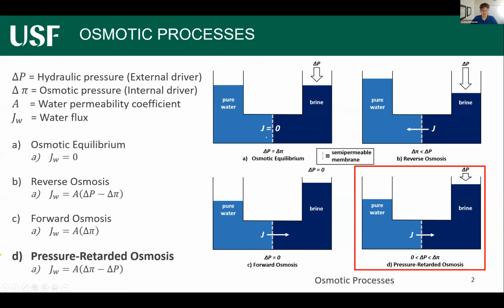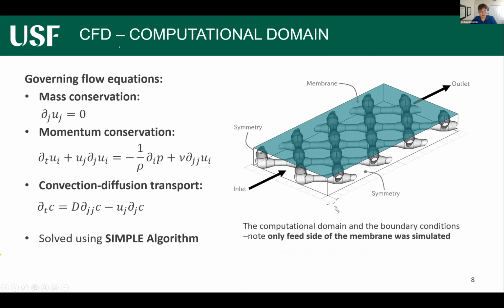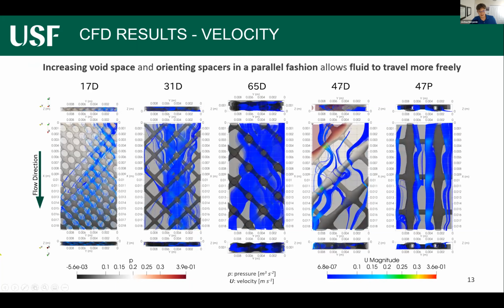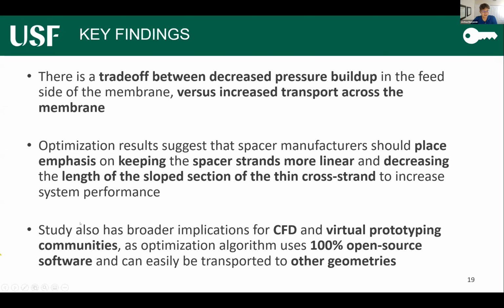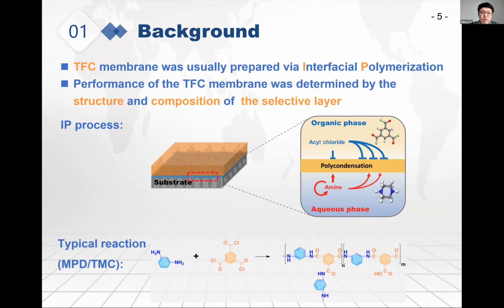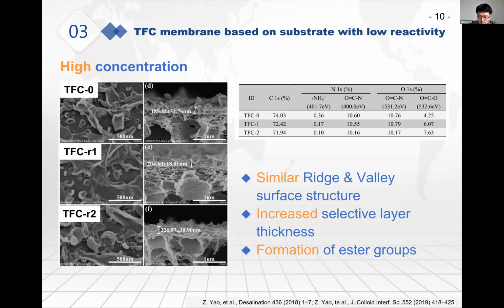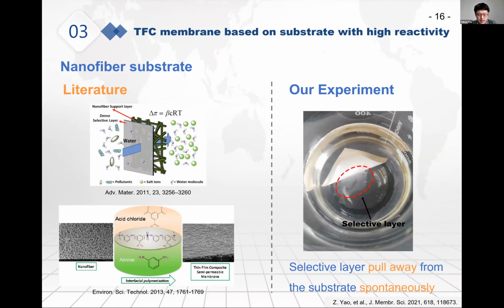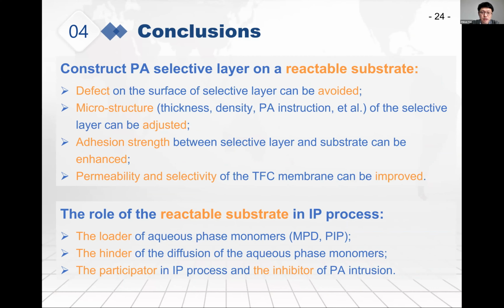Forward osmosis and pressure retarded osmosis